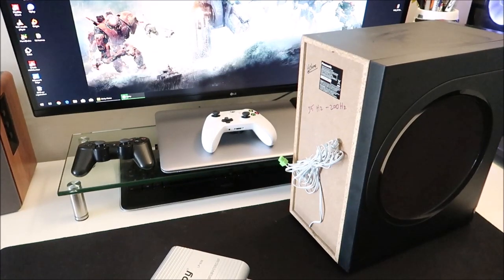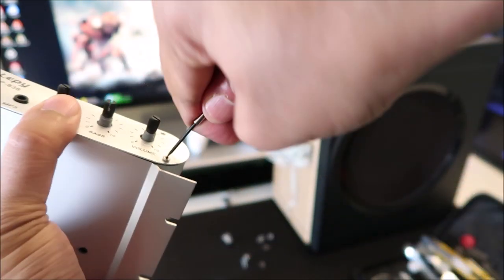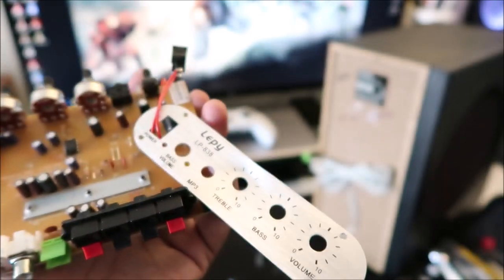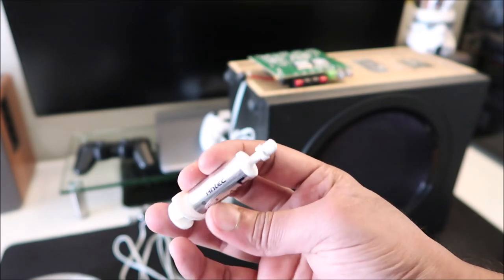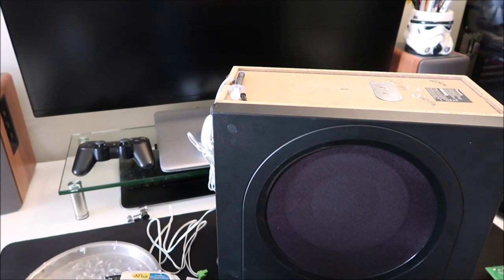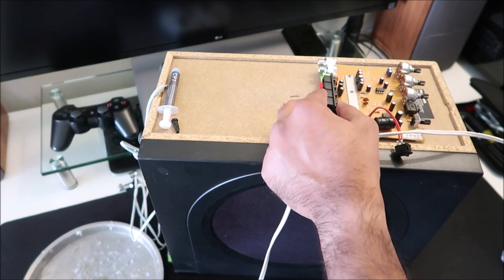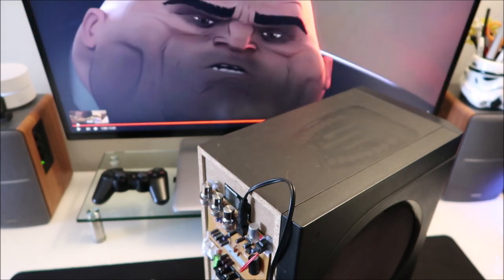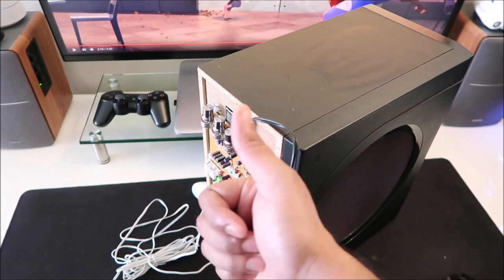Lepy 838 - Subwoofer Mod